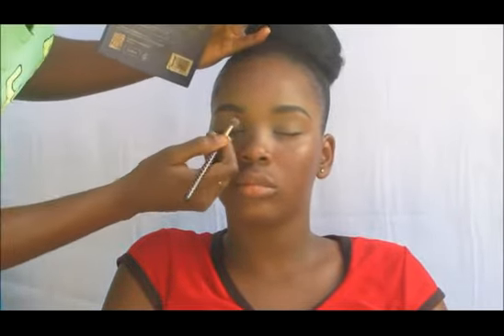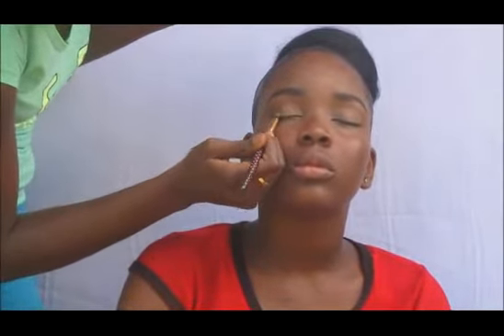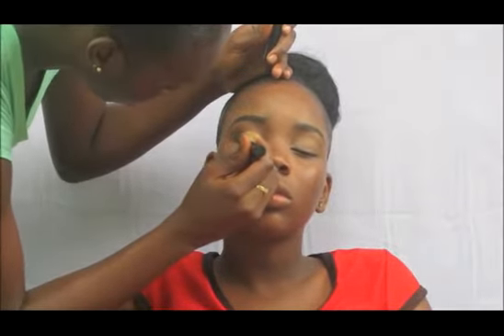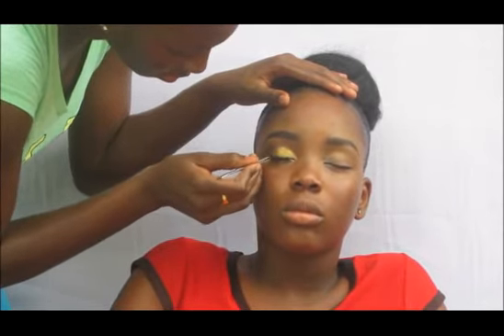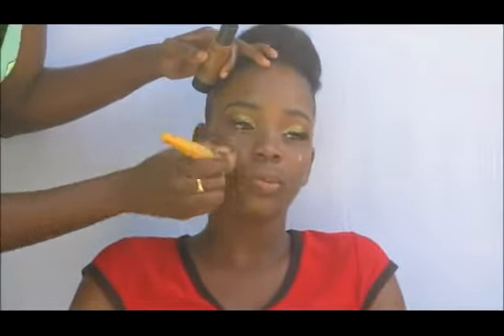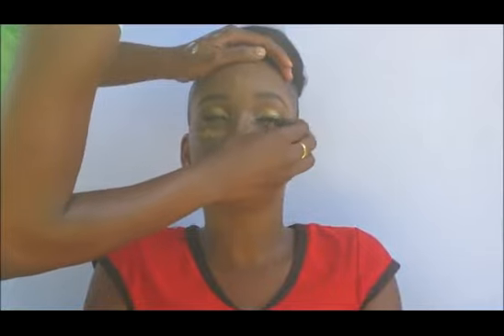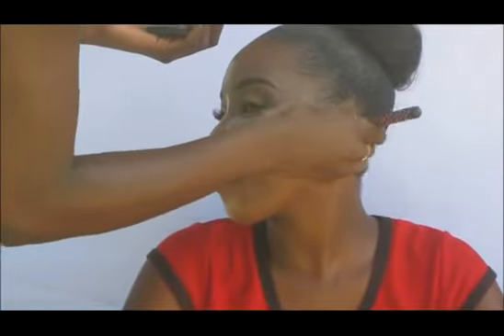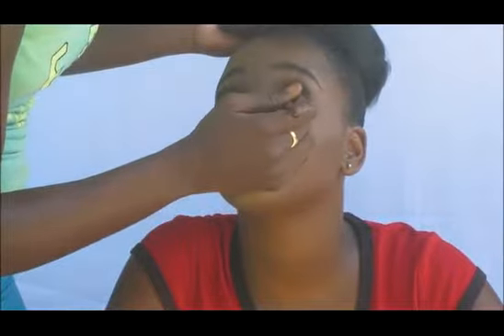birthday glam on my sister + her photo Shoot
Hi, lovies! Today's video is a birthday glam I did on my sister and snippets from her photo shoot.

P R O D U C T S U S E D:
DARK BROWN EYE BROWN PENCIL
LA GIRL PRO CONCEALER- ESPRESSO
SACHA SETTING POWDER
EYE SHADOW- BH COSMETICS TAKE ME TO BRAZIL &  120 COLOR PALETTE EYESHADOW BY BHCOSMETICS
EYE PIGMENT- PEACOCK GOLD
EYE LINER- 701 BLACK
MOISTURIZER- CLEAN &CLEAR DUAL ACTION
PRIMER- SANTEE MAGIC PERFECTING PRIMER
MILK OF MAGNESIA
FOUNDATION- BLACK OPAL TRUE COLOR BLACK WALNUT
LA GIRL PRO CONCEALER- FAWN & ESPRESSO
SACHA POWDER BLUSH - CONTOUR
MASCARA- MALIBU GLITZ- MORE LASH VOLUME
LIP STICK- SACHA INTENSE MATTE LIP VELVET- PASS THE MONEY
SHIMMER- KLEANCOLOR TANNED RAWR- BZ1800WAIKIKI
POWDER- BLACK OPAL DELUXE FINISHING POWDER-05 DEEP

♡ I N S T A G R A M➜ natheajob
♡ S N A P C H A T➜ Queen Nathea